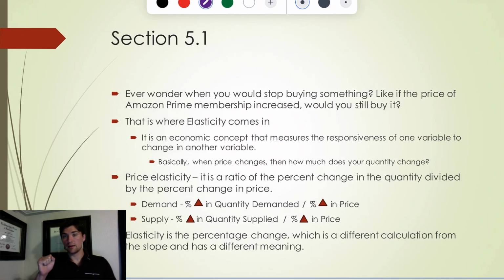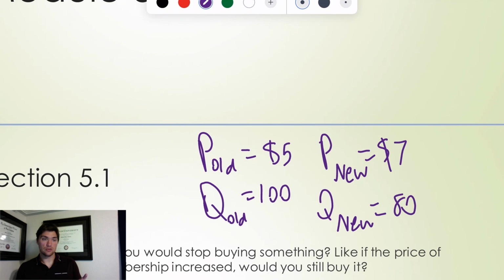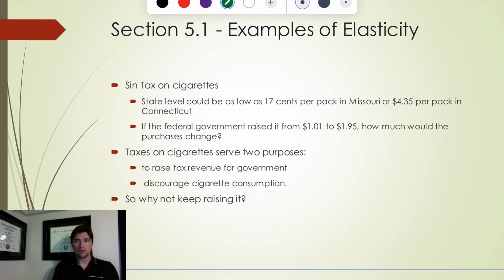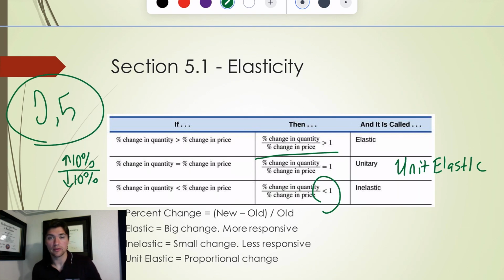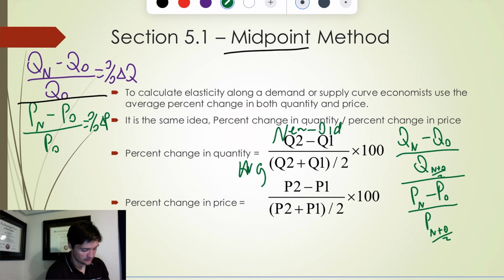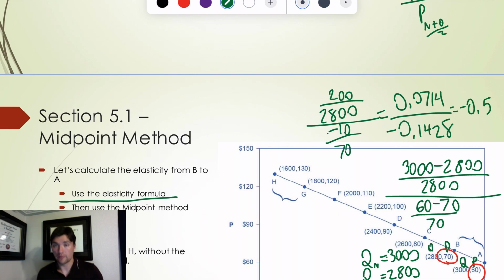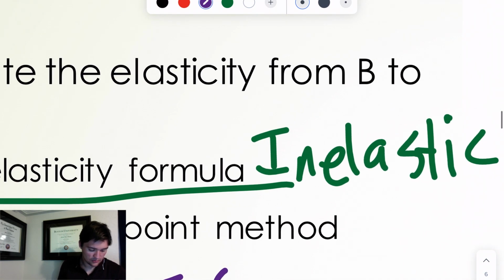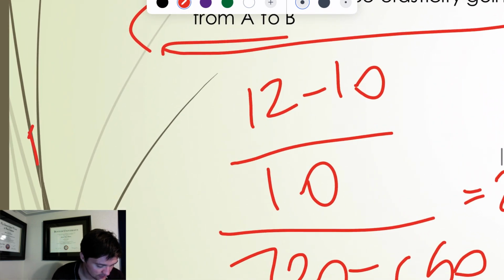Section 5.1: Elasticity